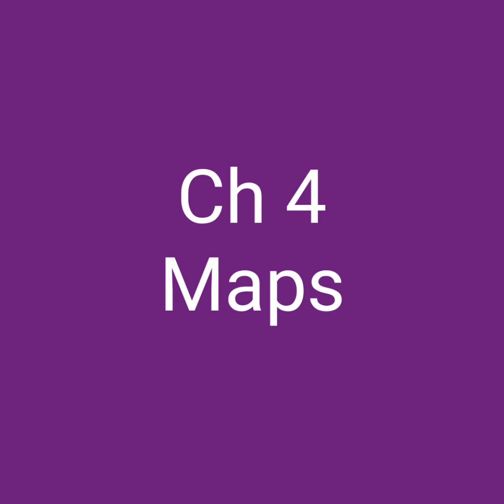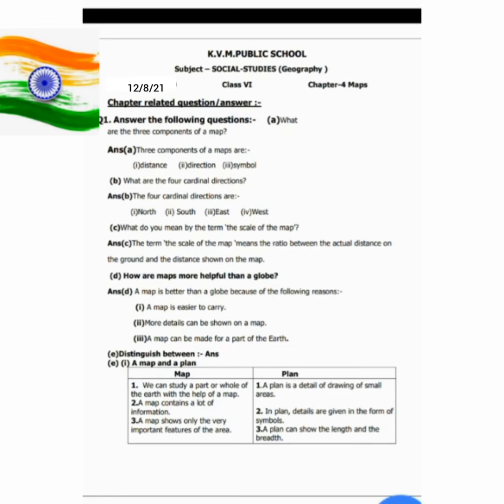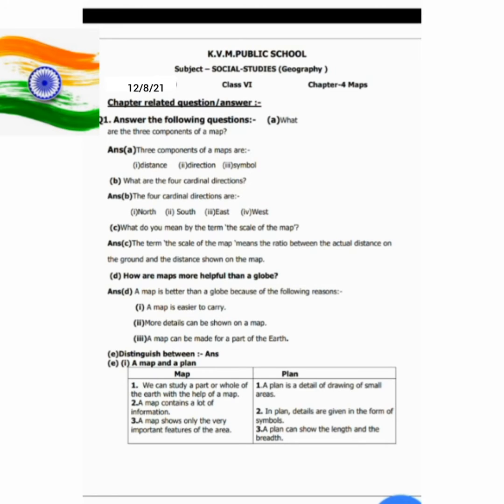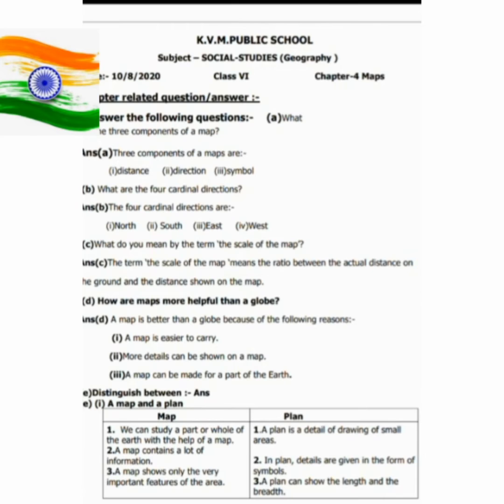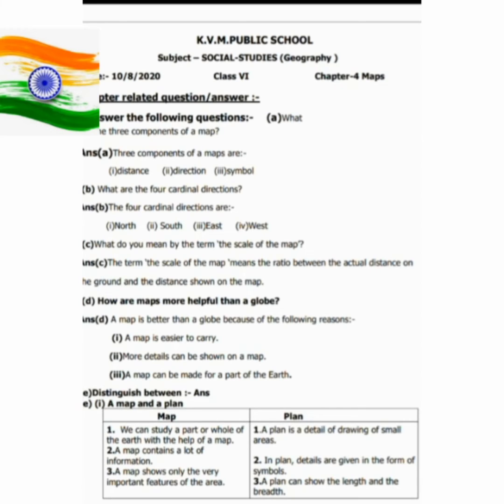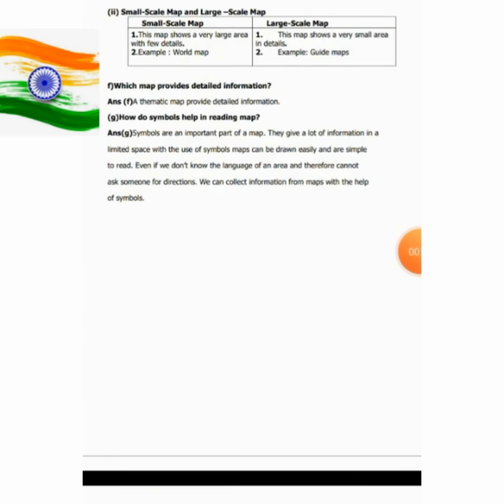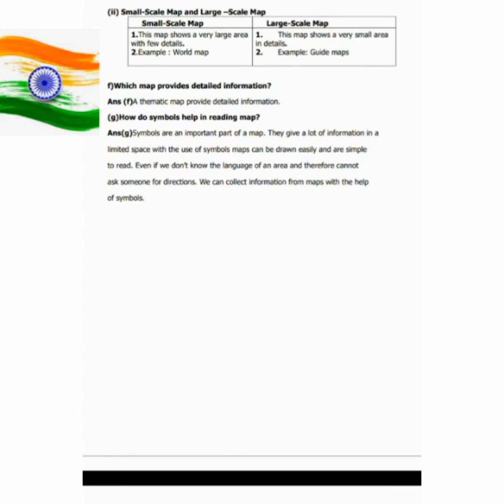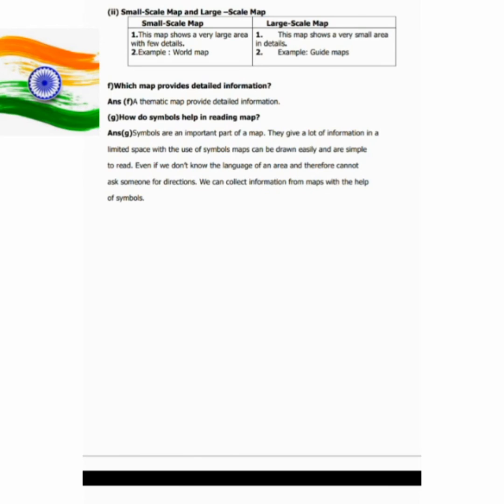Define , Question and answers of ch 4 of geography Maps